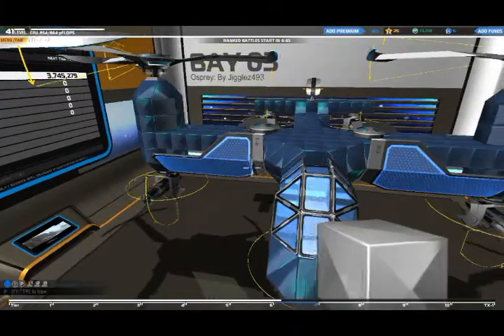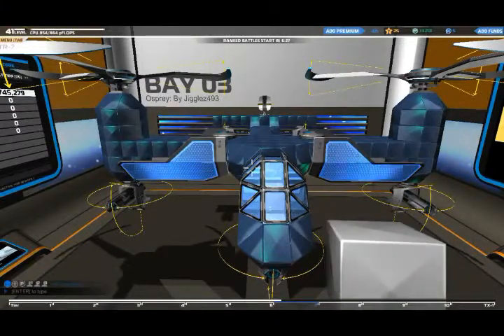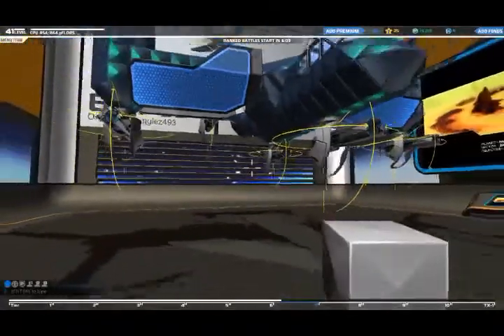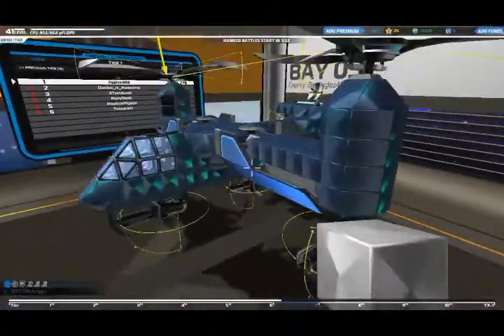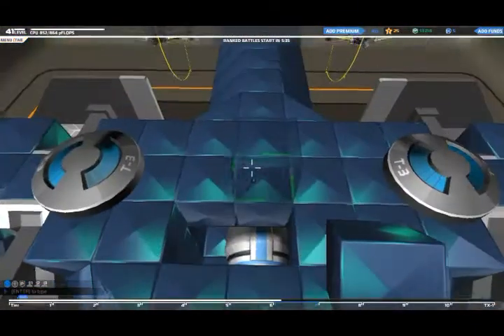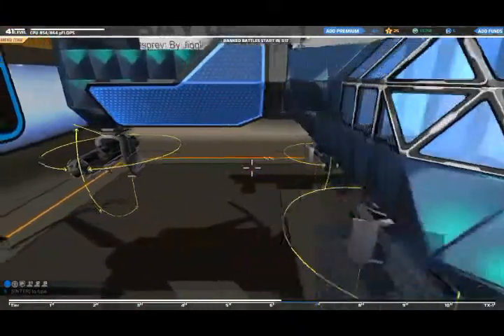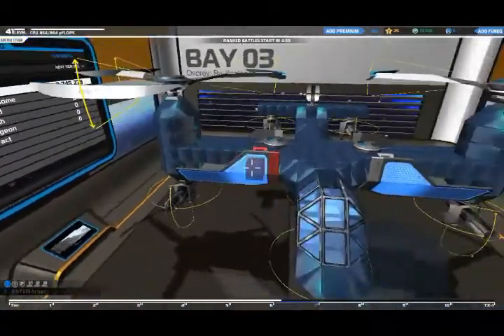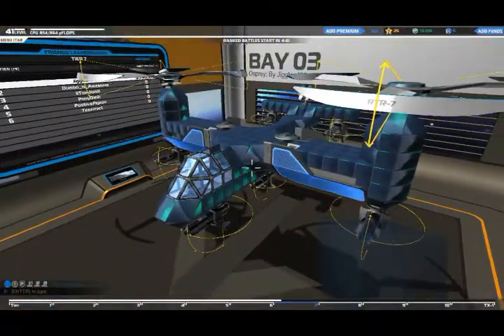Robocraft Osprey Build Update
hey guys well here at last is the fully armed T7 Osprey Gun Ship! Took a lot of coins to get it there hope you enjoy! as always leave a comment and a like to let me know how i did! or hit me up with a message on Twitter @Hardly_Gamers